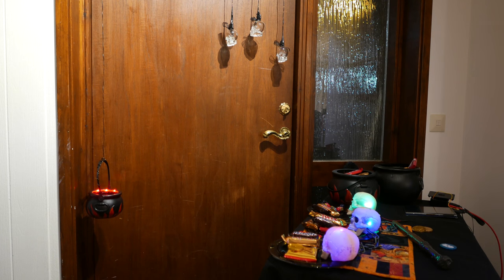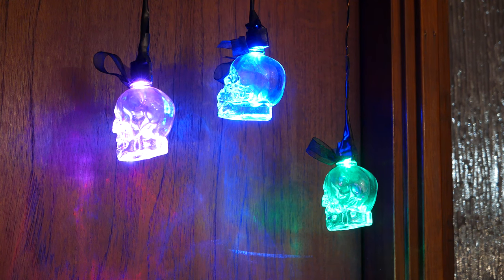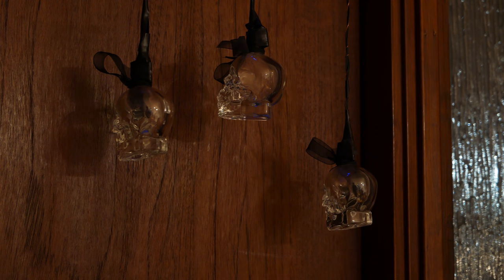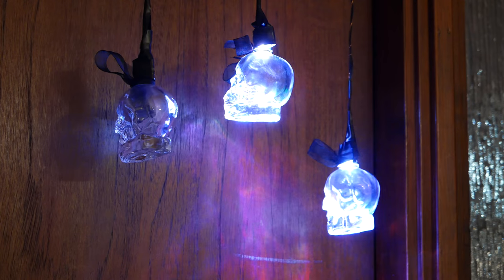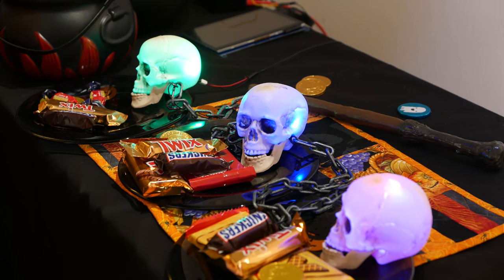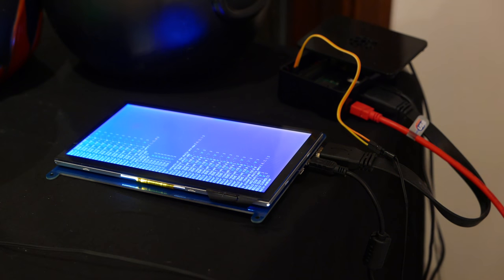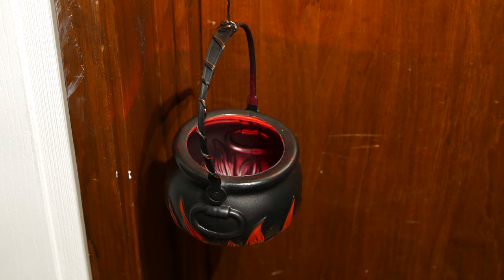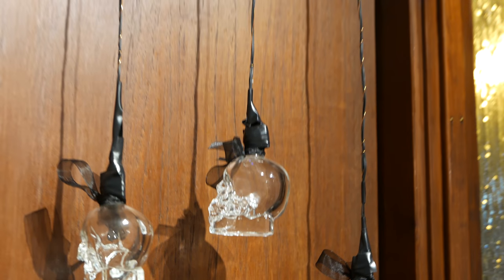Jasdoge Halloween Machine 2018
This year I've been learning more about circuitry and microcontrollers. I've started working with the ESP8266/32 units, and used that knowledge to make a more fun and interactive game this year.

I recorded a series of cooking videos during the summer, but then been way too busy to edit them. Hopefully I can get a batch of them out some time in December.